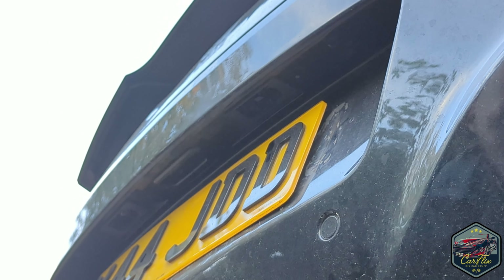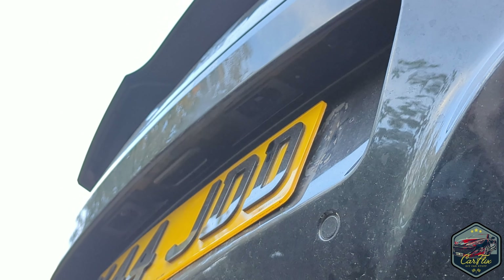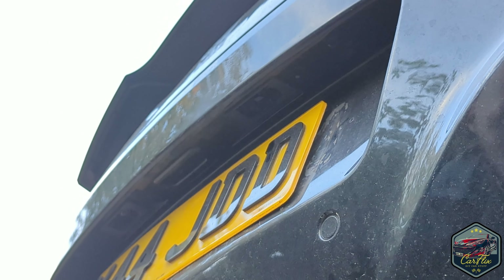How to Change your Number Plate Lights to LED!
In this video we show you how to change your number plate light bulbs from halogen to LED using W5W bulbs on a 2010 Peugeot RCZ.

Here are the bulbs I used

T10 W5W LED Bulb, OUSHI Canbus 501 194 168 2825 High Power 3030 Chipsets 12V Replacement Bulb for Car Interior Dome Map Door Courtesy License Plate Light, 6500K Xenon White(Pack of 10)

cheers

Jon